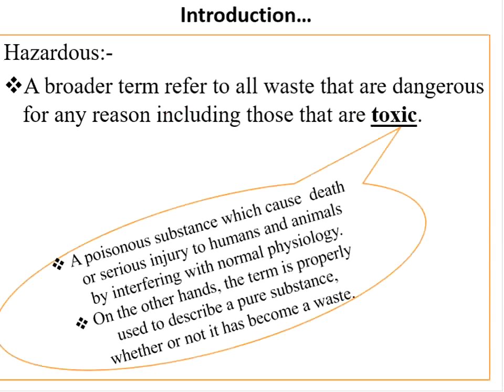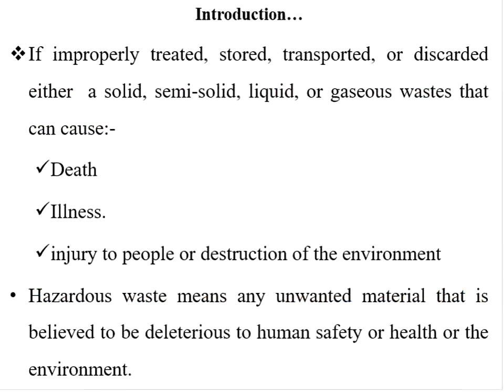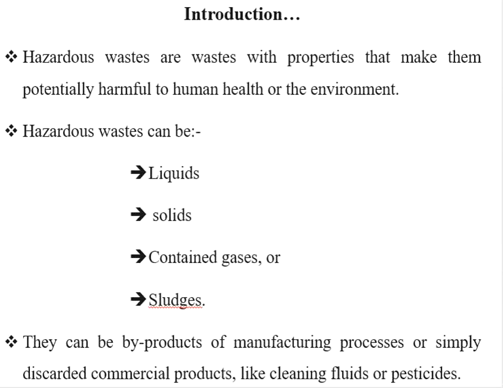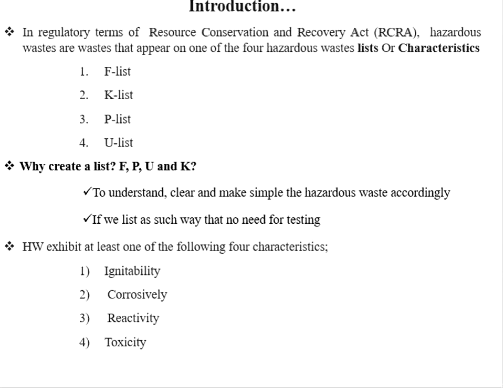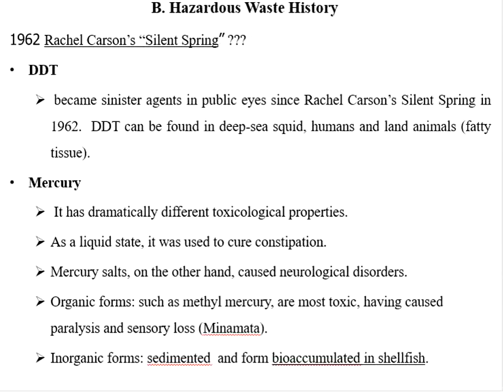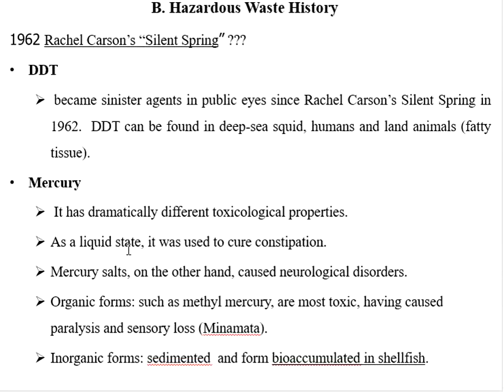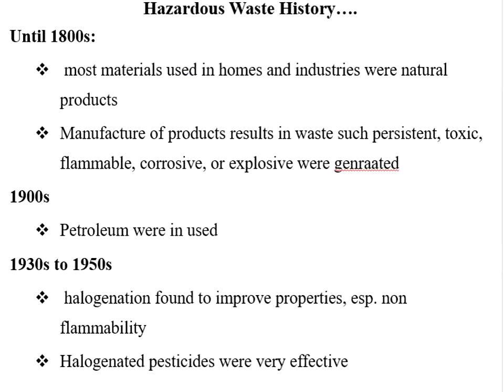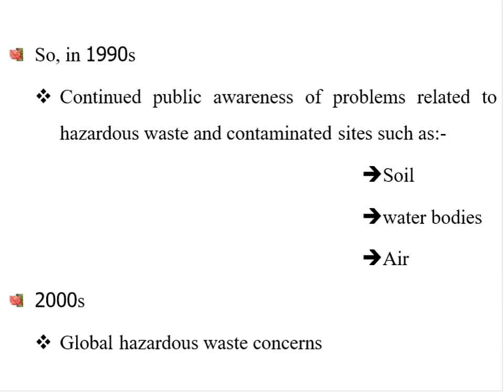A Chapter One_Introduction to Hazardous Waste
Stay and ready at home